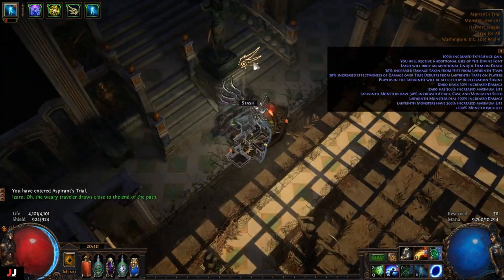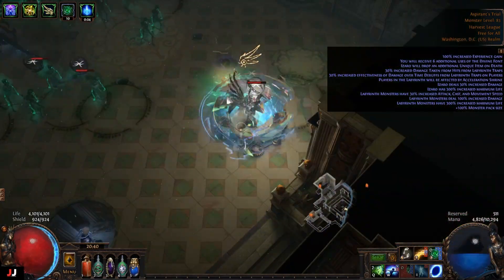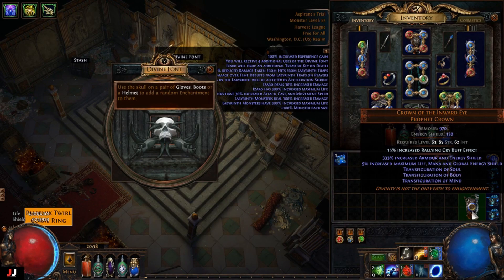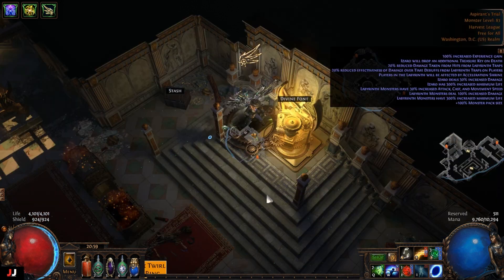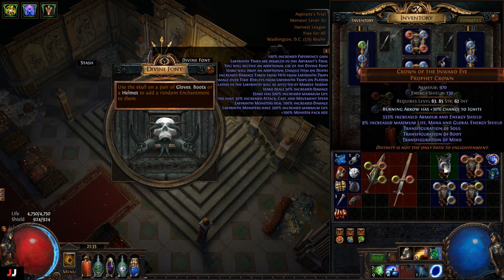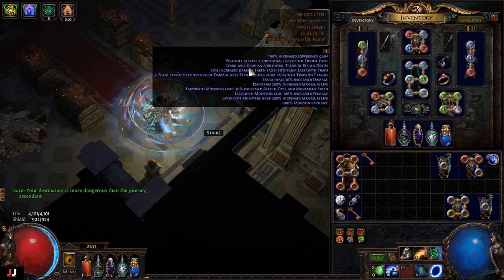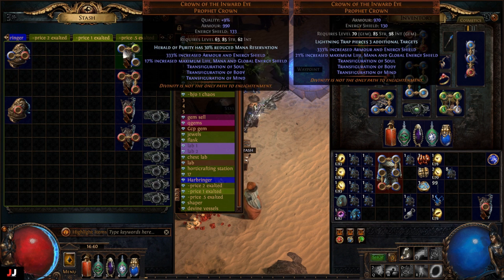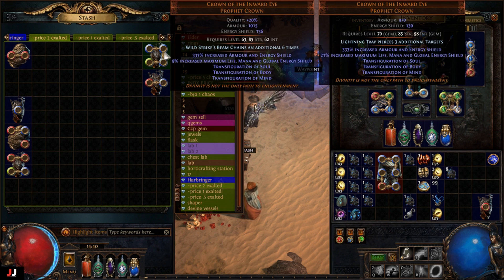Path of Exile Gift of the Goddess Lab Runs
Here's a video where I find amazing loot uber lab farming. Focusing on enchants

I also have a music channel learning how to play bass.